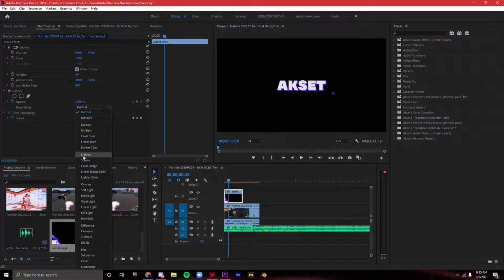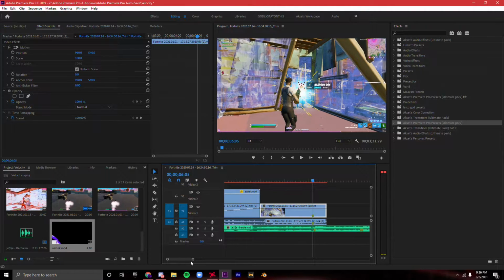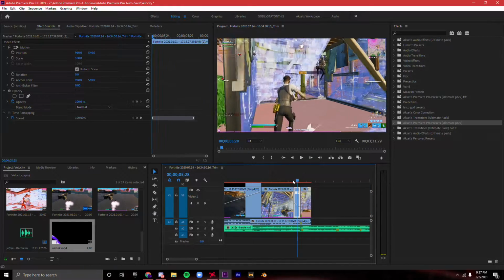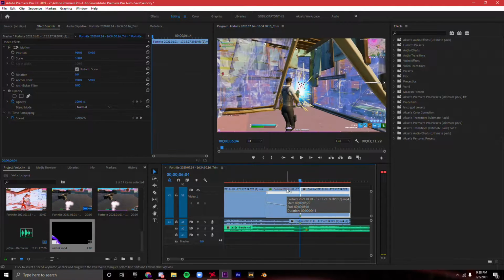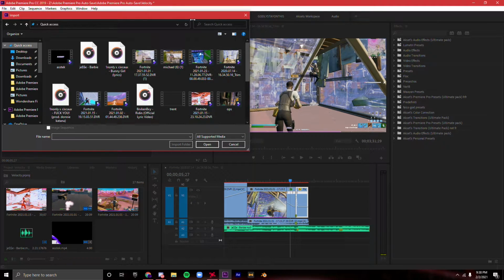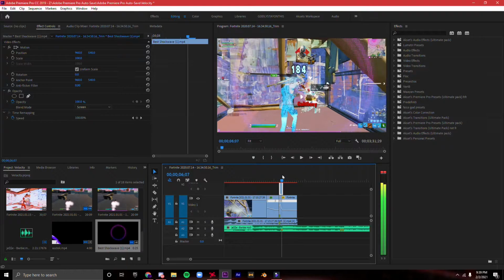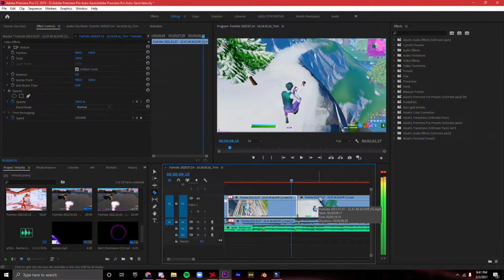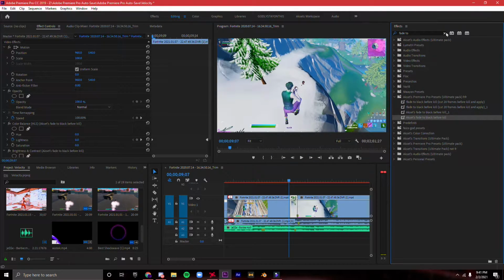Tutorial: How To Edit Like LMGK, Yarn and NadavB Premiere Pro (FREE Presets)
Use code "Akset" in the item shop ❤️